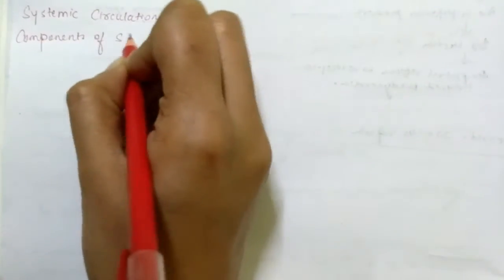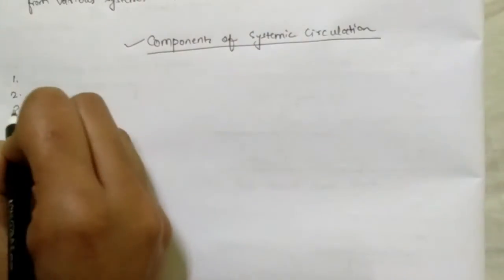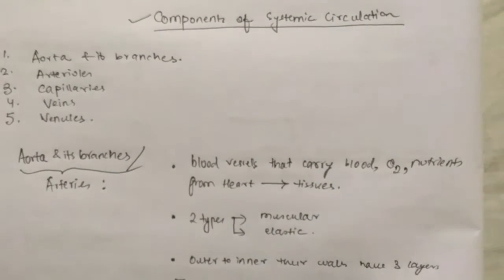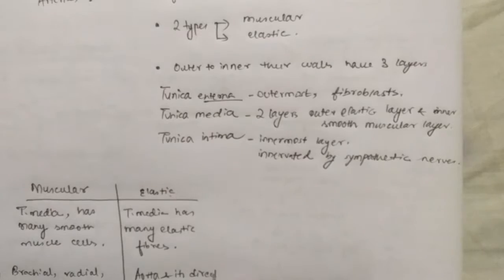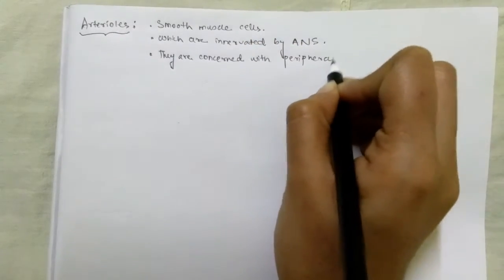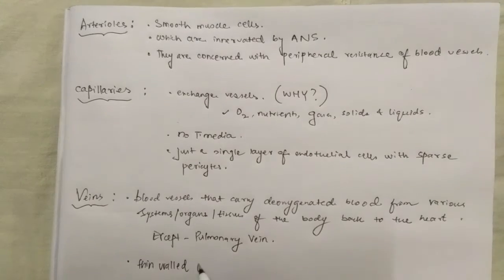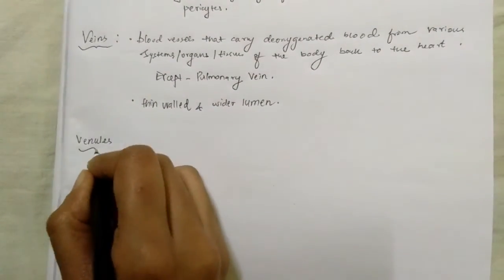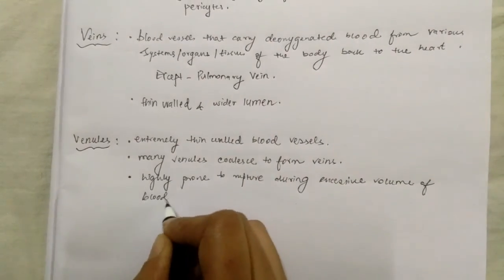Systemic Circulation | Blood Vessels| Physiology | First proff exams| Arteries| Veins| Capillary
This is an exam based answer on Systemic  Circulation
●Definition
●Components-arteries,arterioles,capillaries,veins,venules
●Their characteristic features